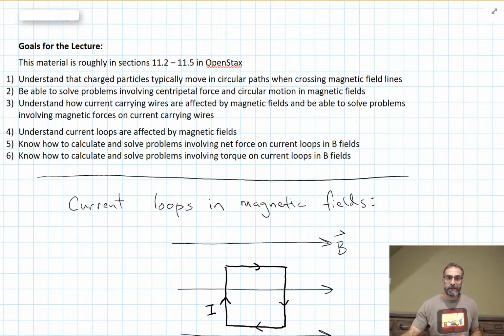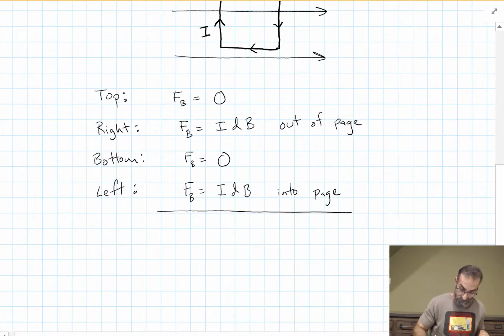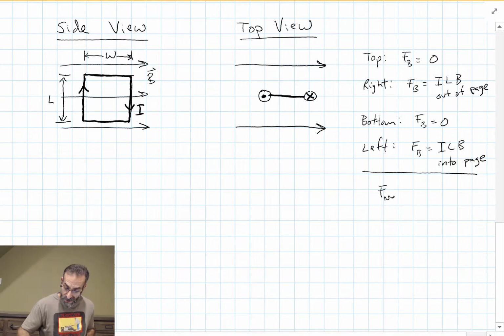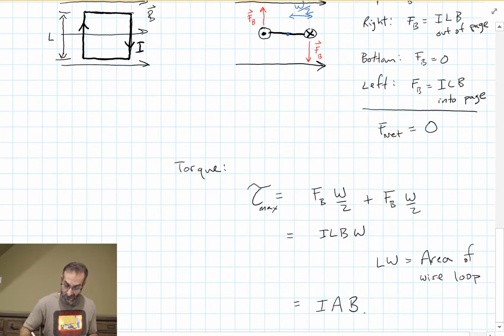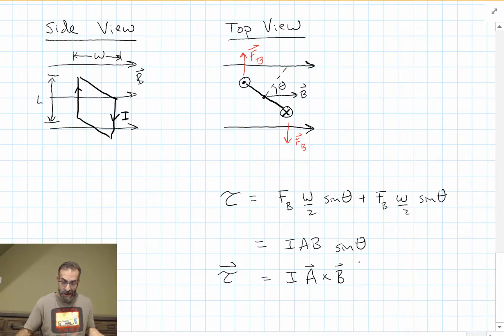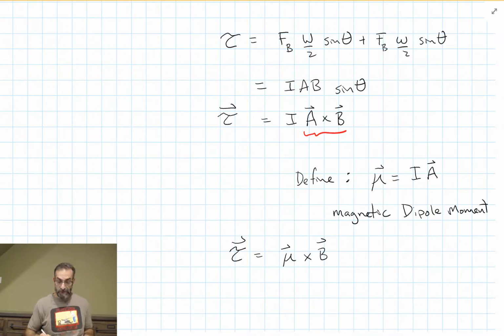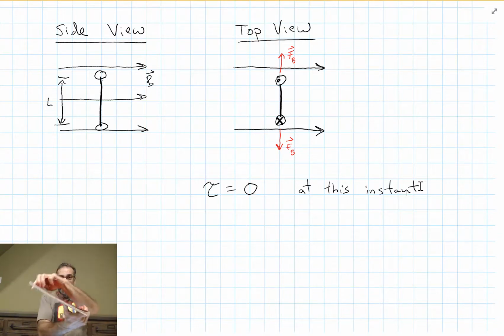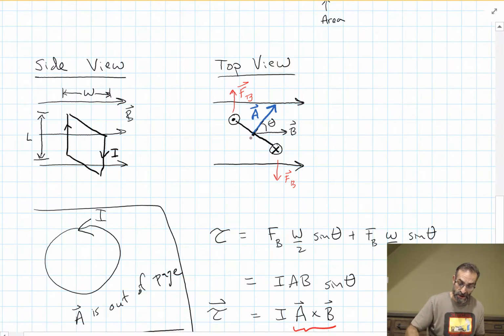phy4b hour 29 a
Topics: : Magnetic torque on current loops